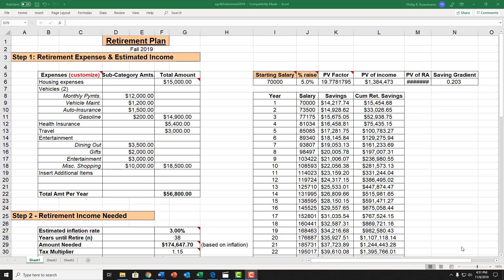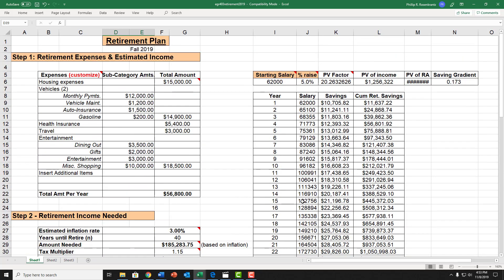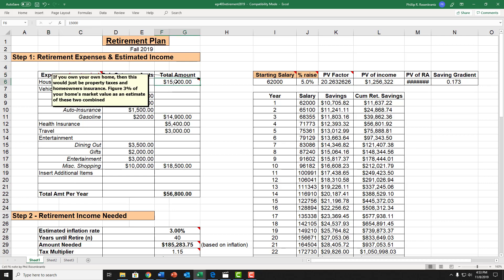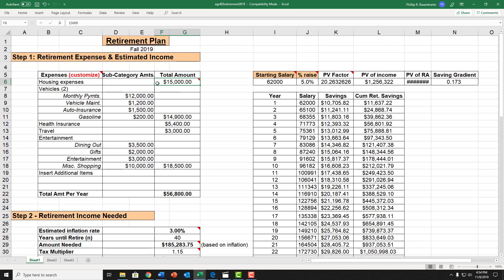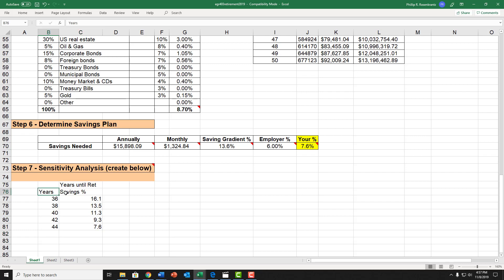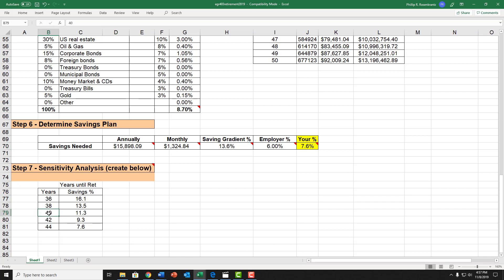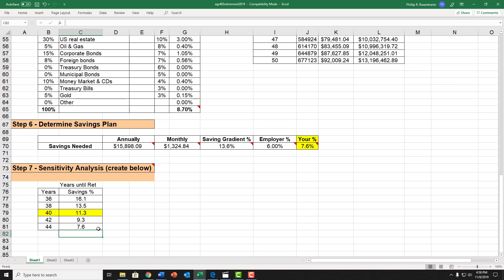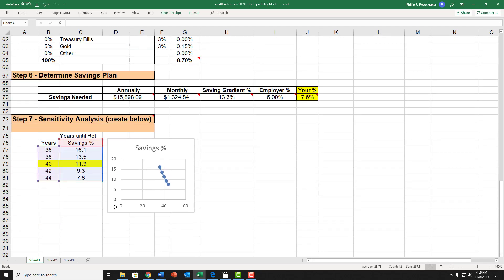IME 4030 Retirement Spreadsheet 2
Sensitivity Analysis